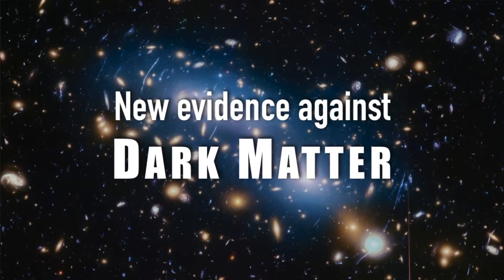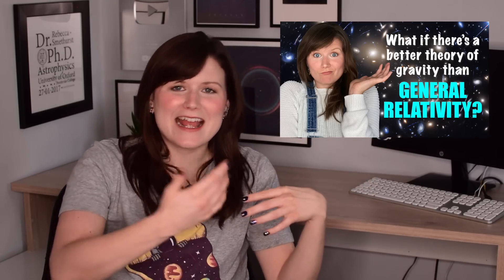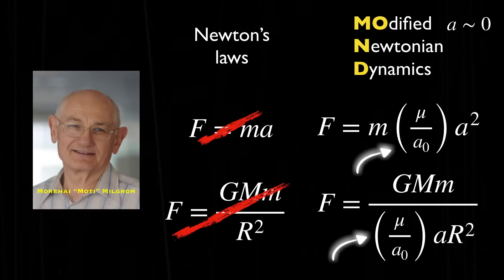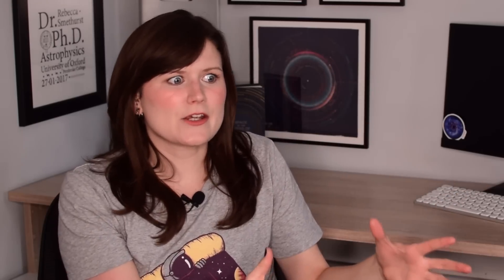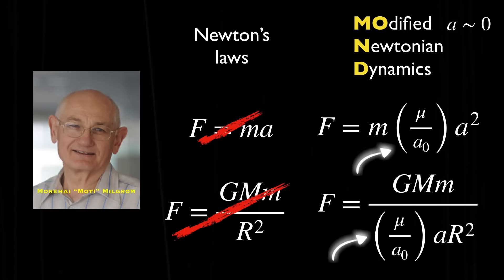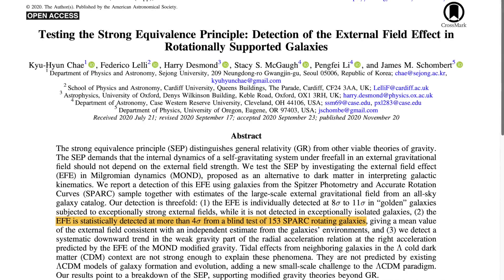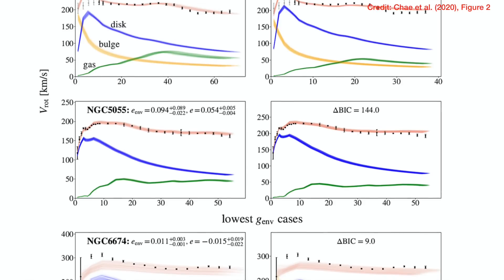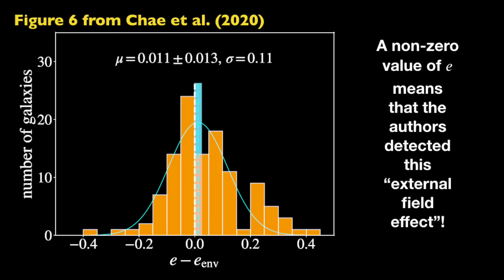New evidence AGAINST dark matter?!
A research study was recently published with evidence in favour of an alternate theory of gravity that doesn't need dark matter. Let's take a look shall we?! To learn more about dark matter go and sign up for free.

Check out my previous video on all the evidence we have for dark matter from the past century

00:00 - Introduction
01:34 - MOND recap
02:02 - Rotation curves of galaxies
03:49 - Problems with MOND
05:17 - The Equivalence Principle
06:48 - The External Field Effect (EFE)
07:11 - Evidence for EFE
08:20 - What does this mean for dark matter?
10:54 - Bloopers!